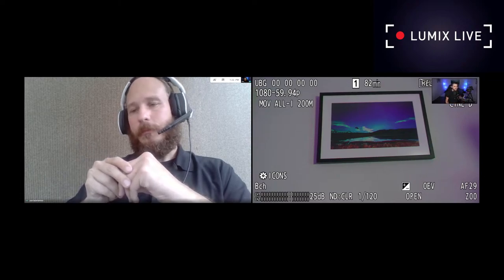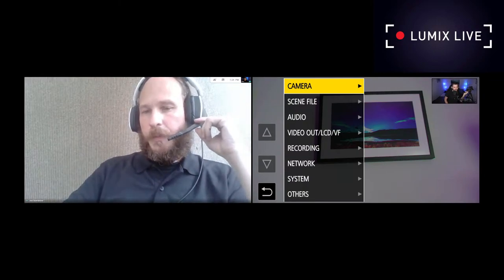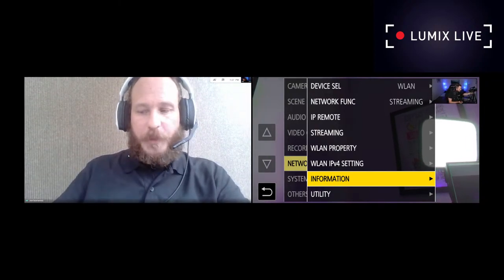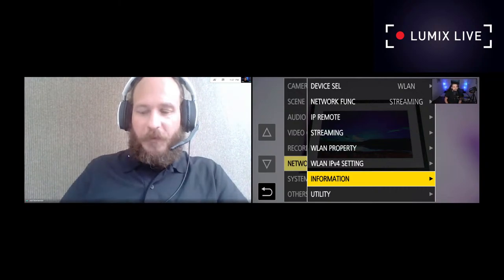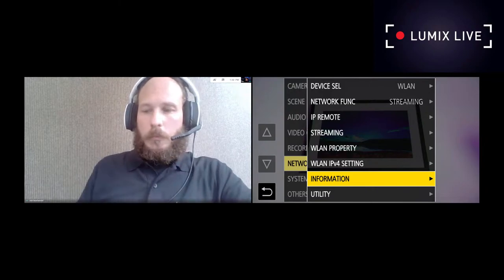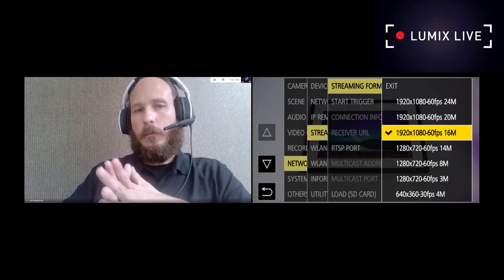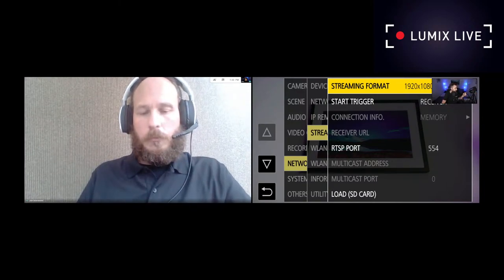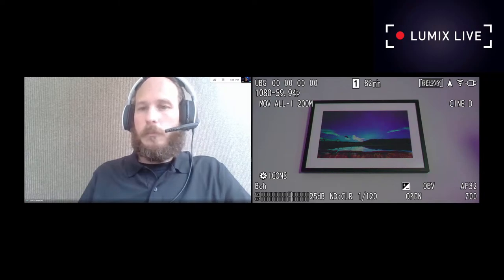LUMIX Live: Camcorders!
Join Sean Robinson, and guests as they dive into live streaming with the Panasonic X1500 and X2000 camcorders! That's right, a LUMIX stream about camcorders! With everything advancing in the mirrorless camera space, we'll be discussing the advantages of more traditional cameras for long-form video recording and live streaming! Get the details on using RTMP, RTSP, NDI, HDMI and more for getting your content out to the masses!